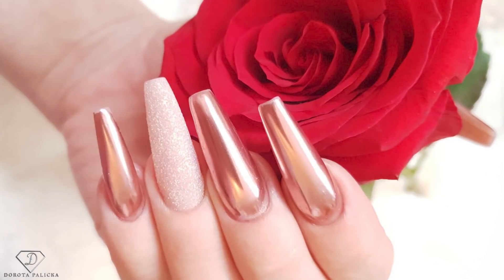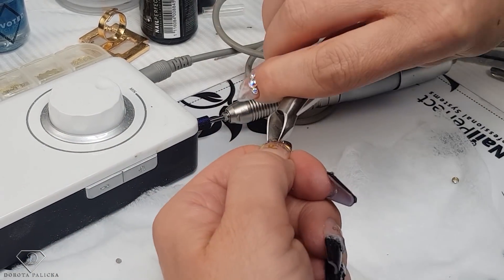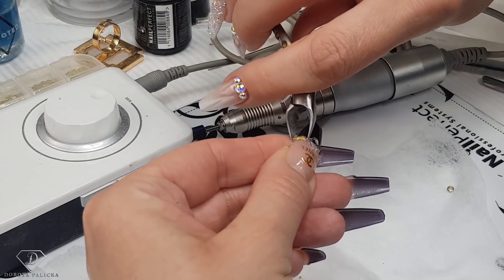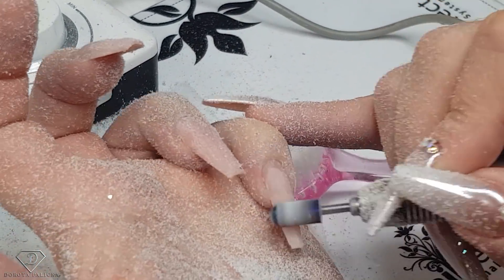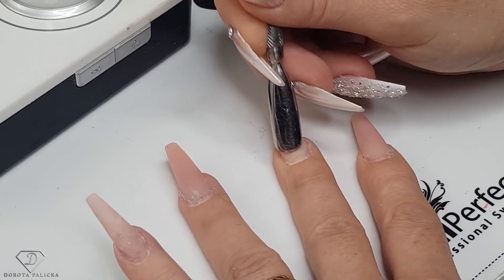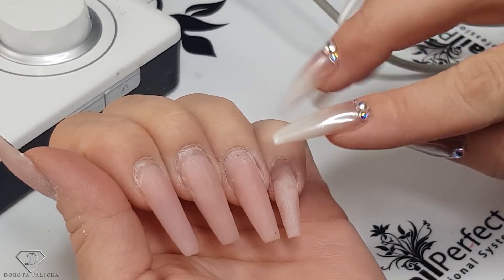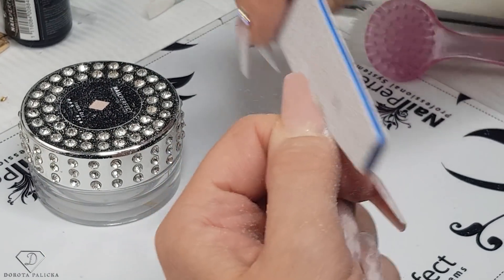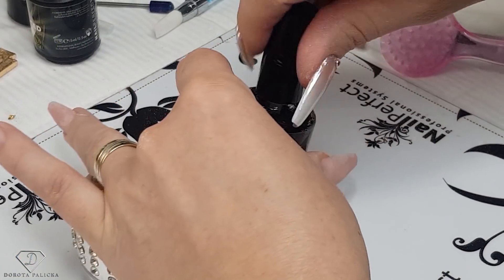How to do rebalance on nails. Crystals removal from nails, gel infill and chrome aplication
Hi in this nail tutorial I will show you how to remove old nail crystals, how to remove old gel colour from nails. We will file lifting, prep nails, do cuticle work and apply gel. File coffin shape nails and apply chrome pigment on nails.